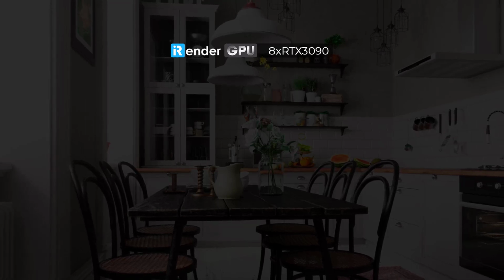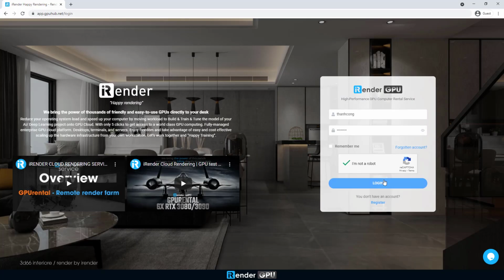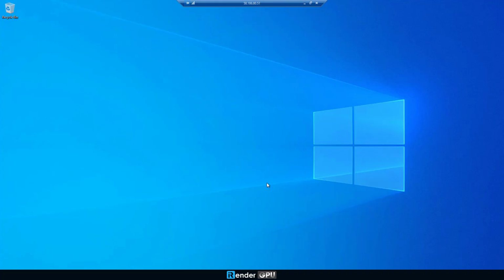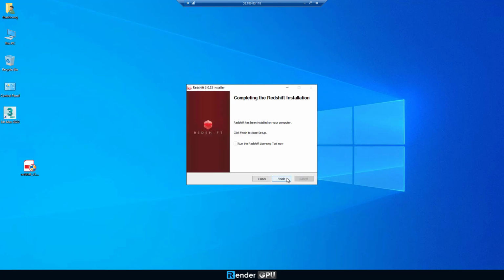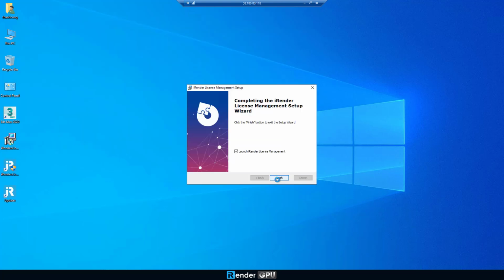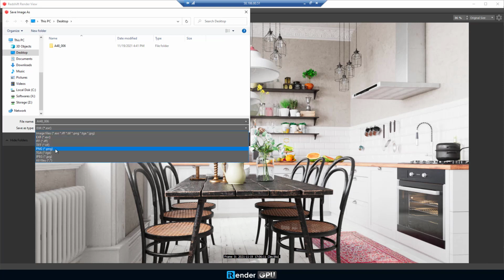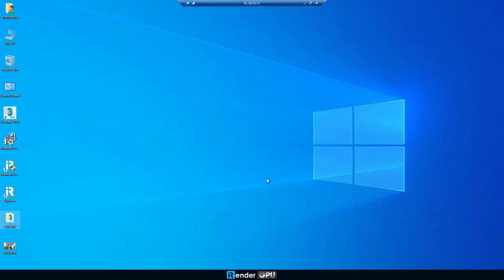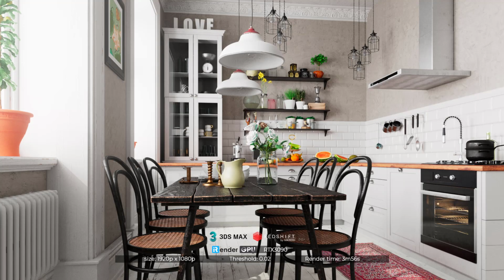Powerful Render Farm for 3Ds Max & Redshift Render with 8 x RTX 3090 | iRender Cloud Rendering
3Ds Max & Redshift Cloud Rendering | Redshift Render Farm | Render with 8x RTX 3090 | iRender is a Powerful GPU-Acceleration Cloud Rendering Service supporting 3Ds Max projects with all render engines such as V-Ray, Redshift, Octane, Corona, FStorm, Maxwell, Arnold, LuxCore, and so on.
3Ds Max & Redshift project with GPU rendering:
+ Image size: 1920p x 1080p
+ Noise threshold: 0.02
+ Total render time: 3m56s
GPU server 9A:
GPU: 8x RTX 3090, 24GB VRAM
GPU Architecture: Ampere, GA102
CPU: AMD Ryzen Threadripper Pro 3955WX @ 3.90GHz
RAM: 256GB
Storage: 2TB
Timestamp
0:00 Intro a new server type
0:29 Transfer data using GpuHub_sync
0:48 Create an image &  Boot
1:10 Connect to the remote server
1:45 Setup 3Ds Max 2020 and Redshift
2:35 Use the iRender License Management to activate the Redshift key
2:56 GPU Rendering with 8x RTX 3090
4:32 Shutdown
4:4 The final result
iRender - Happy rendering
International